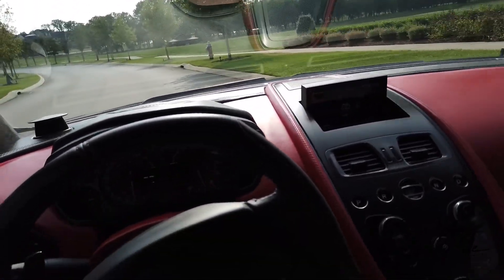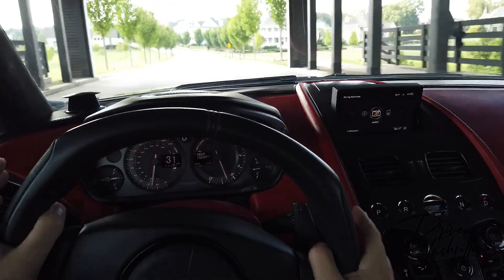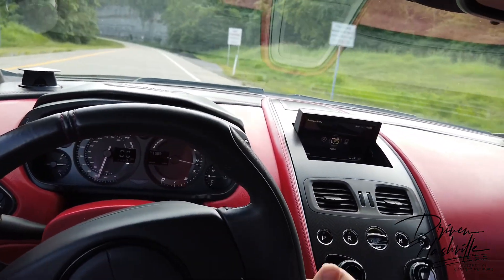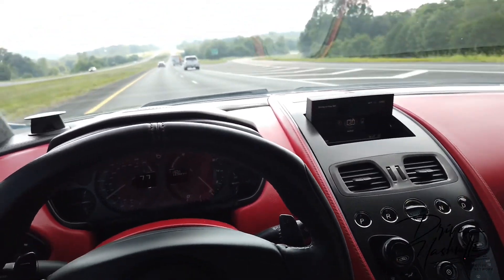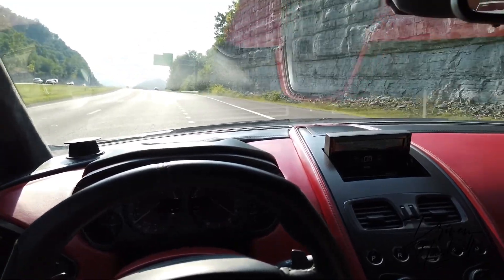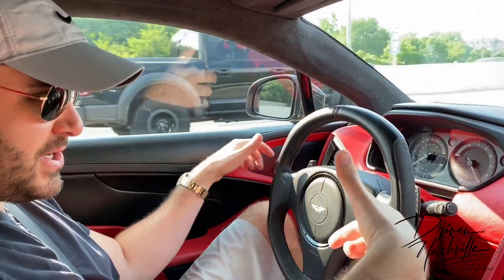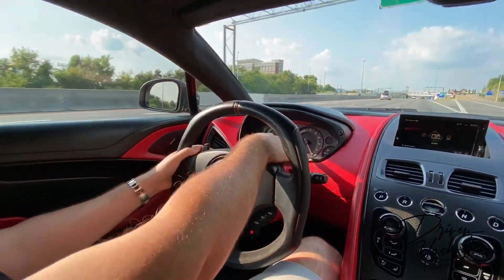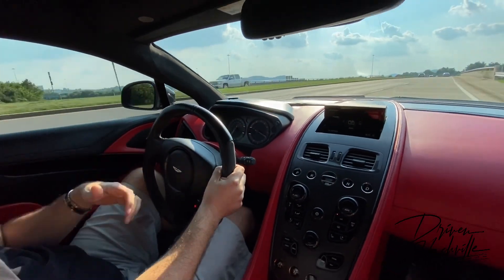1st Week Aston Martin Vanquish Review 🤔 Our Favorite Super Grand Touring Exotic ⚪️🔴⚫️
Hey guys so as some of you know I’ve wanted an Aston Martin Vanquish for a solid three years. The 2014 Aston Martin Vanquish has just about depreciated now in value, and for around $120-$130k you get a ton of bespoke hand-built glory.

So I went looking for my perfect spec Aston Martin Vanquish. After a few months, and one deal that fell through, I picked this Storm Black on Pepper Red/Obsidian 2014 Aston Martin. This video is my Aston Martin Vanquish review and thoughts having had it now for a week.

I really love the 2014 Aston Martin Vanquish. I think the ZF 6 speed transition on the Aston Martin Vanquish works well. Sure the 6 speed is not as good as a Ferrari F12, but it shifts so smooth and it’s bulletproof.

The sound the V12 makes on the Aston Martin Vanquish is the best part of this vehicle. The 2014 Aston Martin Vanquish V12 powerplant makes 575 horses and gets around 15 MPG.  The V12 engine is hand-built, as is the entire car.

The 2014 Aston Martin suspension is on point too. Truly the Vanquish suspension is subtle, but at the same time very “ride on rails” sporty. The One 77 steering wheel is comfortable and just makes the Aston Martin Vanquish feel like something special in your arms.

This 2014 Aston Martin Vanquish review discusses this car's spec sheet which had an MSRP of $327k. So one of the highest optioned Aston Martin Vanquish anywhere out there. We also discuss the value proposition considering these vehicles are going for only 30-40% of their original MSRP.

Stay 💪 friends.